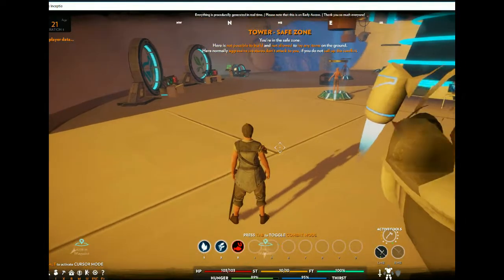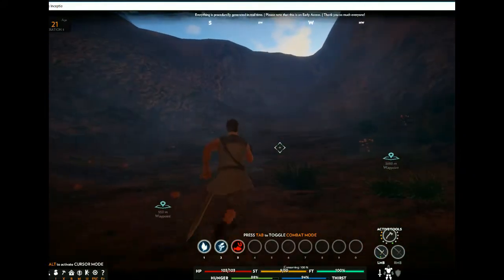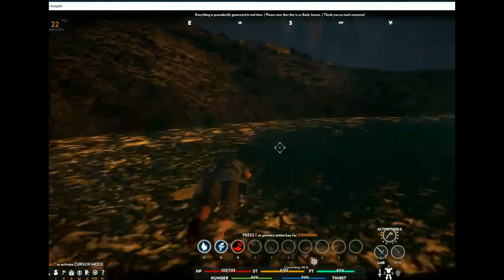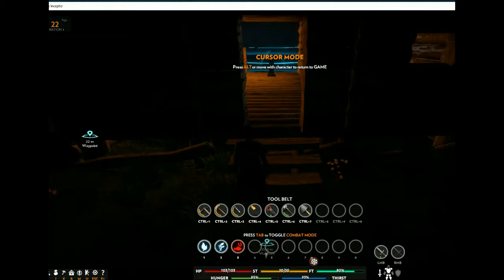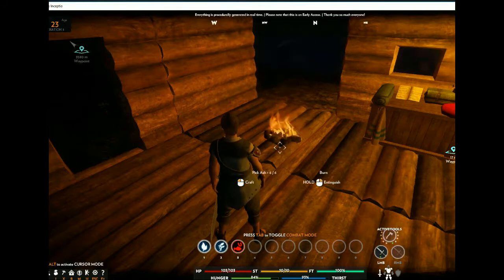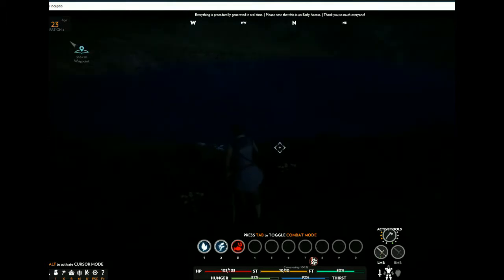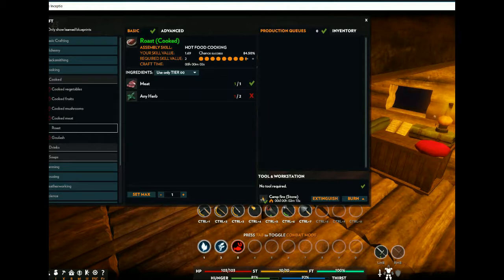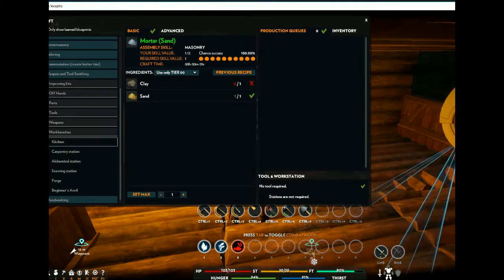NOVUS INCEPTIO Getting Started Part 1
This is my first gaming video. Novus Inceptio a survival game. this will get you started.This game is not bad, for a early access. Steam does have it